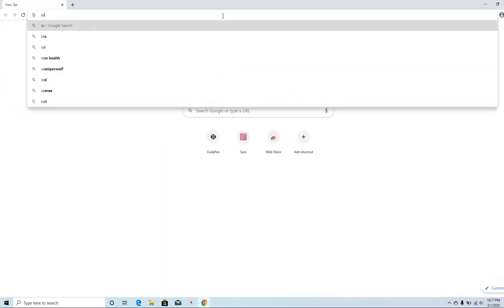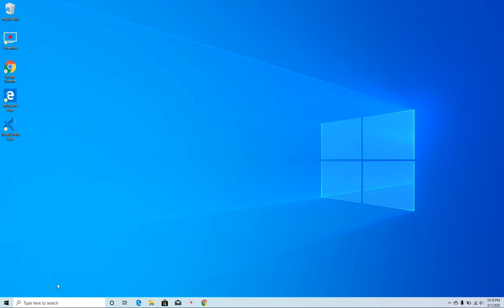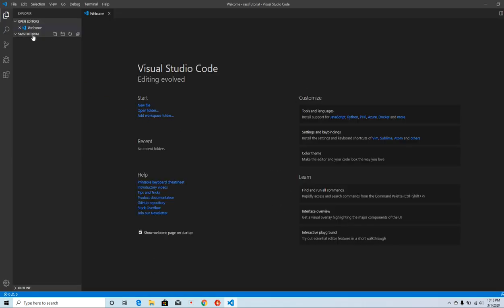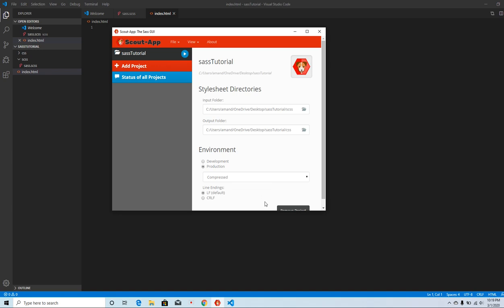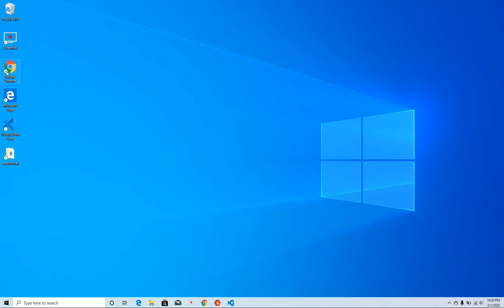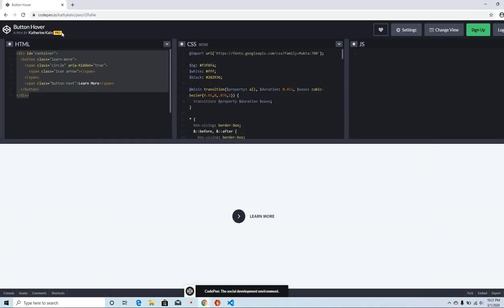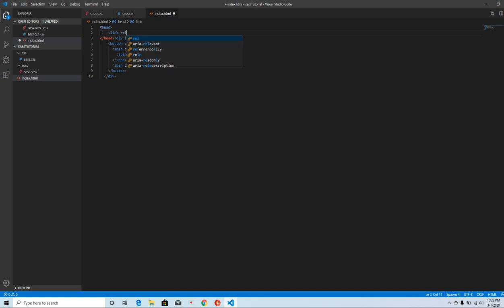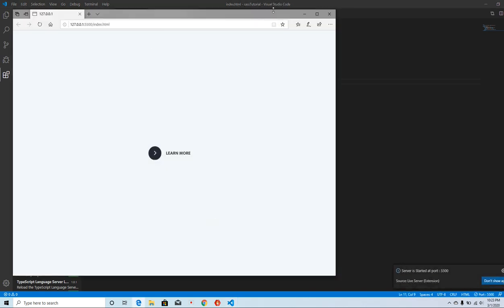Easy SCSS Sass Set Up for Beginners (Installation and working example, Windows)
One of the initial installations for creating a beautiful, dynamic, and responsive website for designers/developers/students. IT'S EASY!